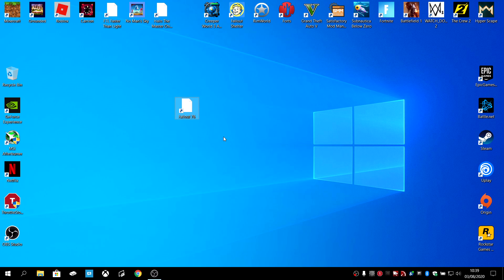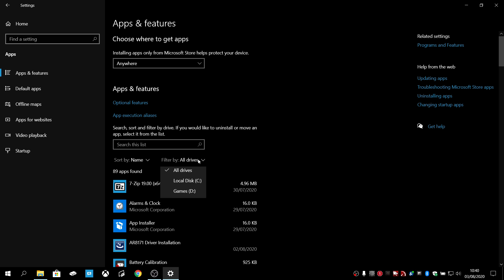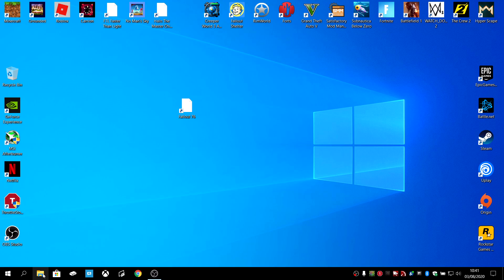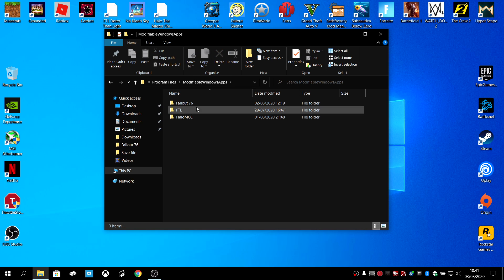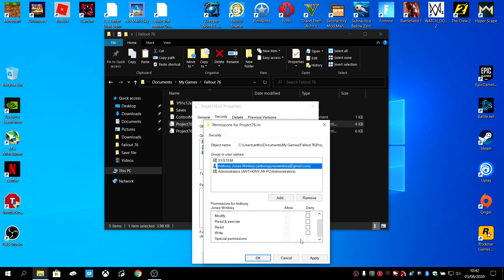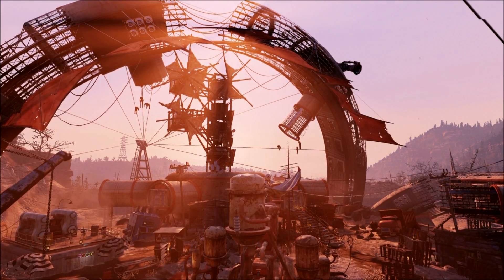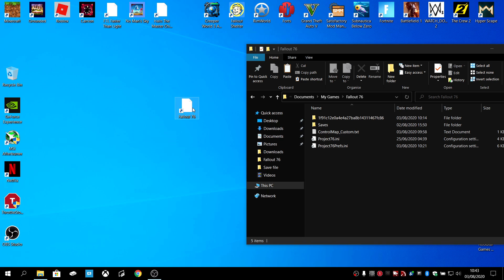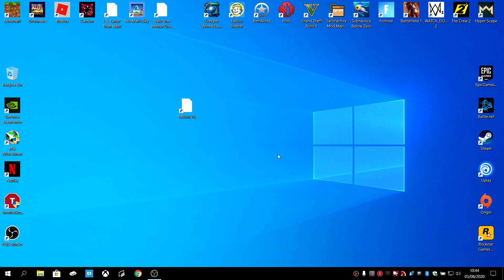Fallout 76 Game pass Pernamant FIX (Installed on Non C Drive) no region ping :)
This is to permanently fix your game pass fallout 76 game on non C Drive.

Issues with finding .ini file
The File should be created when the game first launches. If not, check if the file is there when the game is running.